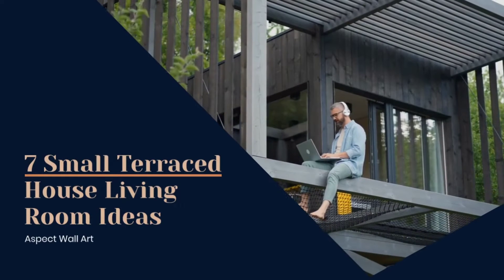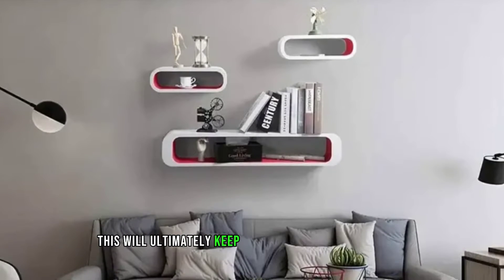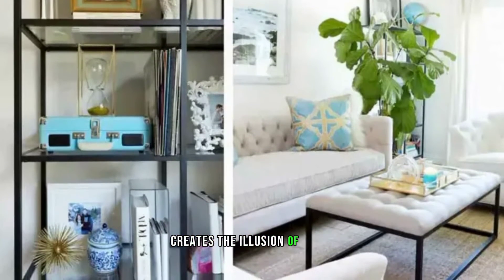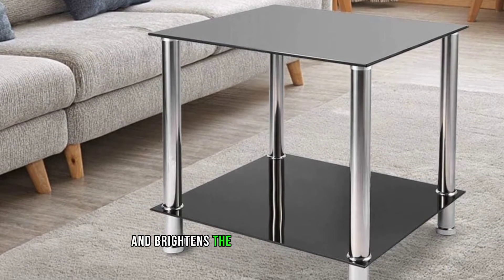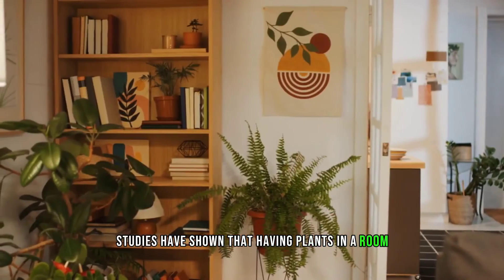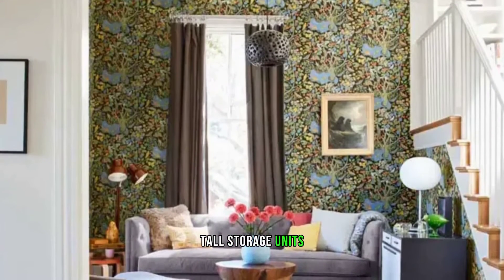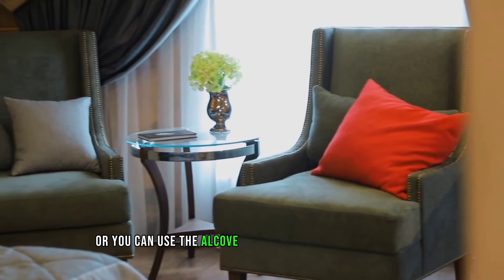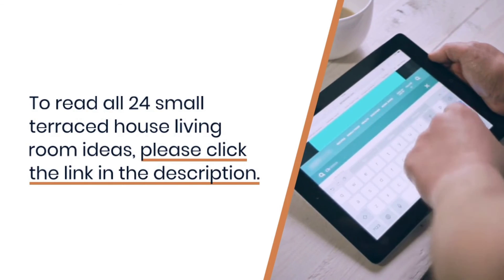7 Small Terraced House Living Room Ideas - Practical Interior Design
Decorating a small living room is not always straight forward. Use my creative and practical ideas to design a space that has the illusion of having more room.